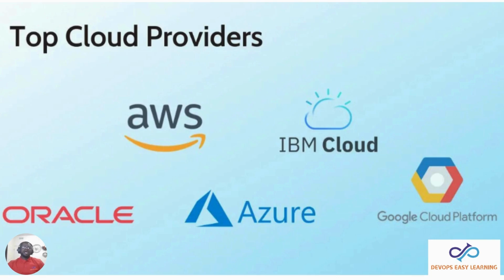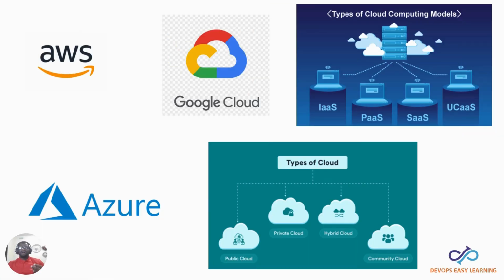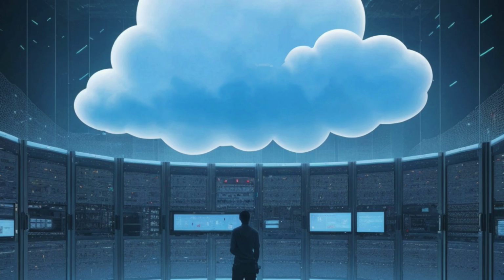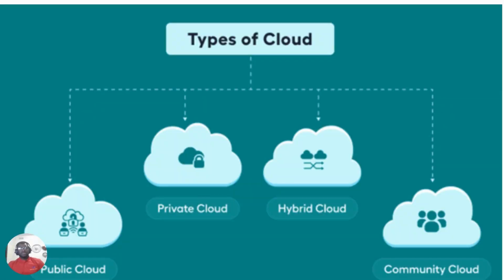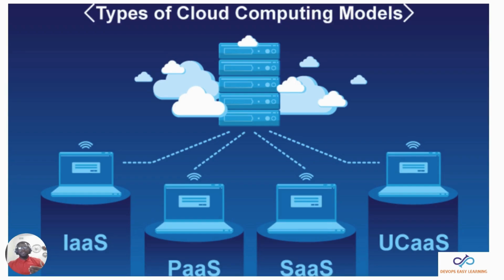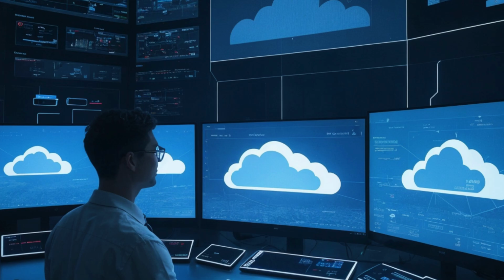Introduction to AWS Cloud